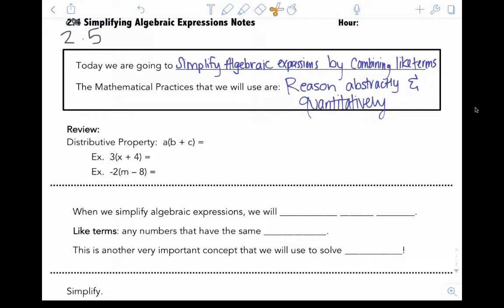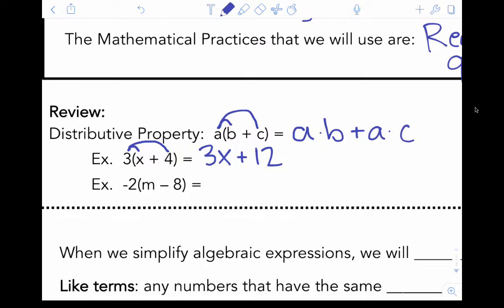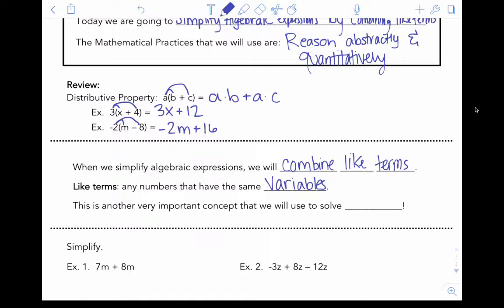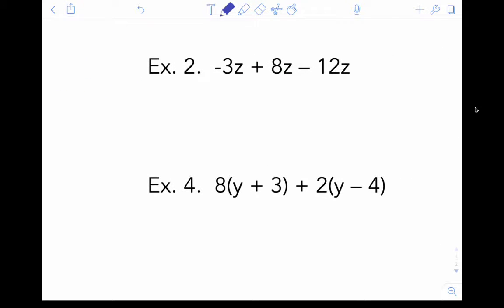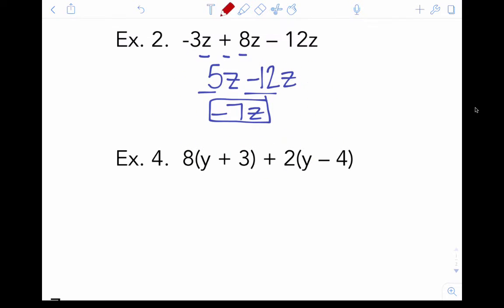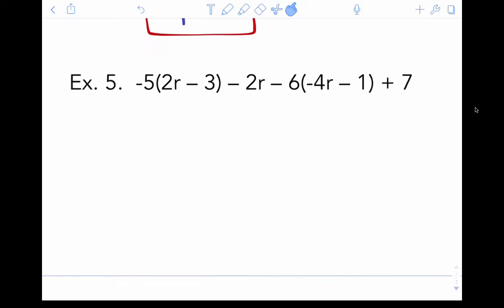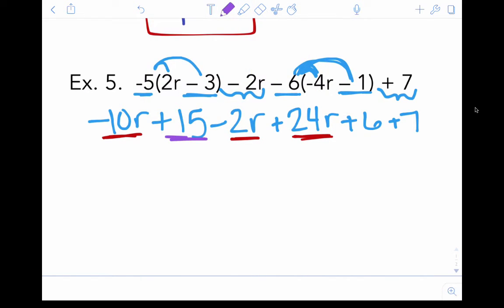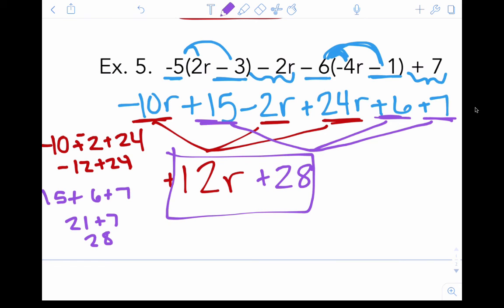2 5 Simplifying Algebraic Expressions Notes